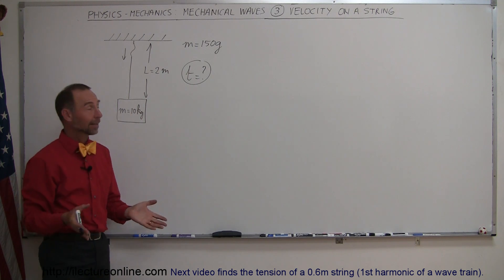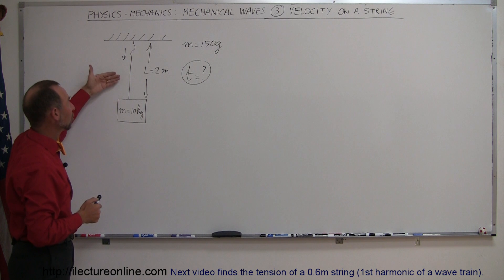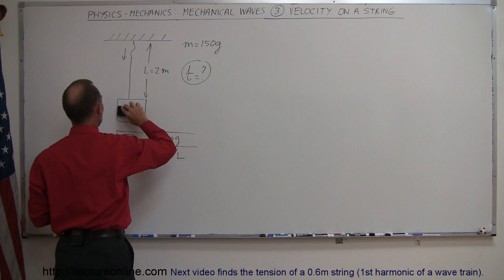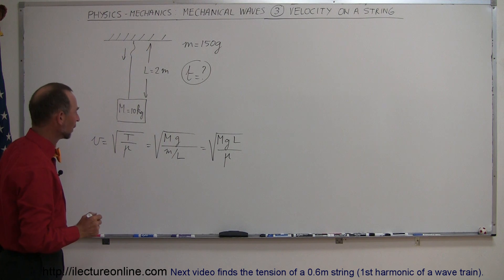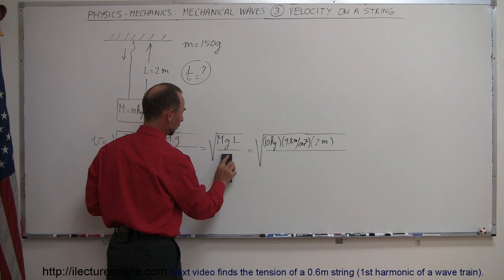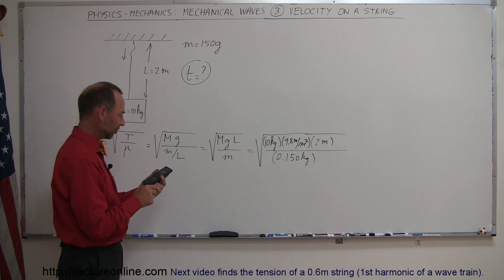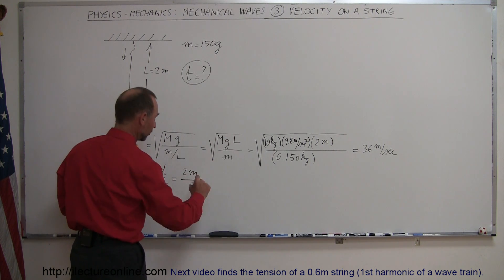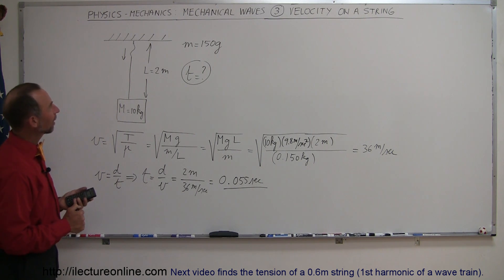Physics 19 Mechanical Waves (3 of 21) Velocity on a String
In this video I will show you how to calculate the velocity and time it takes for a wave to travel on a 2m string.